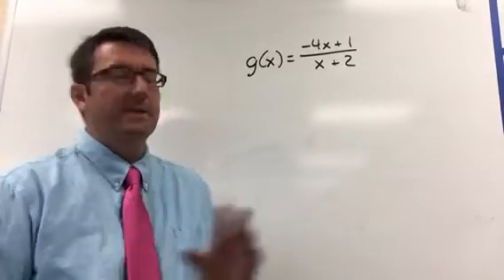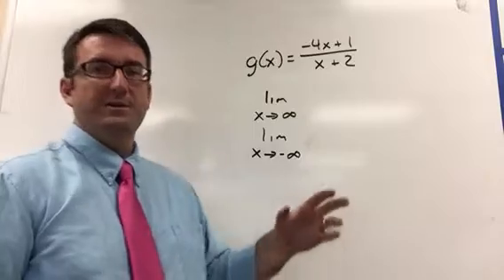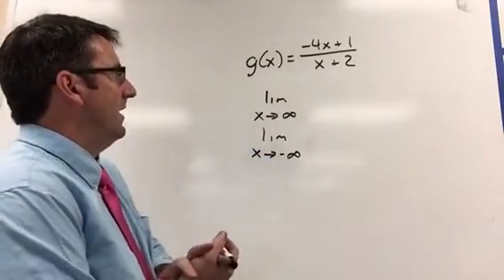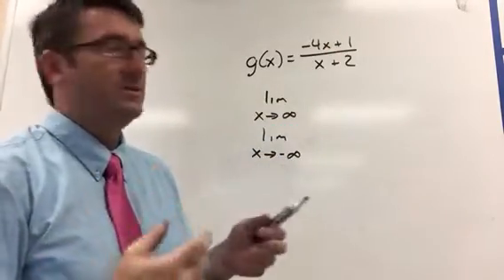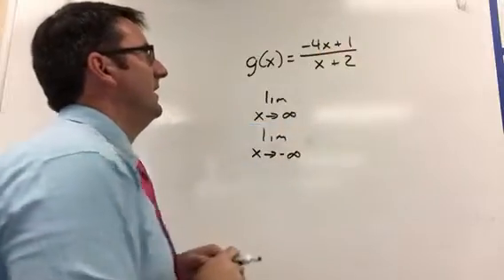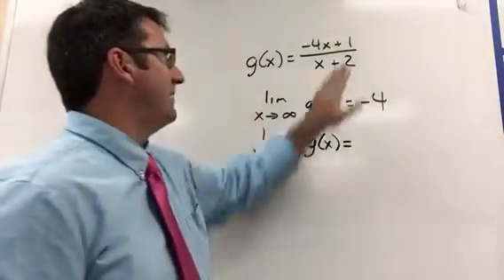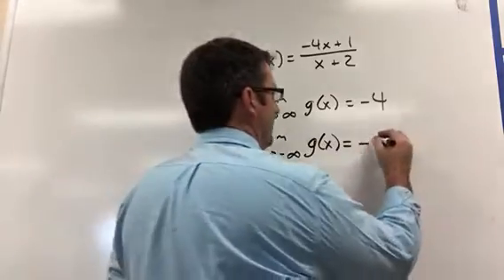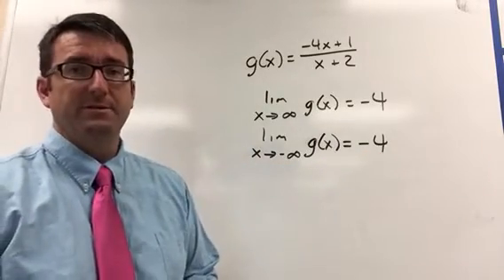Precalculus Chapter 1 Practice Test, Problem 9